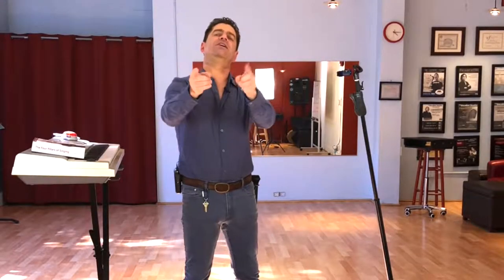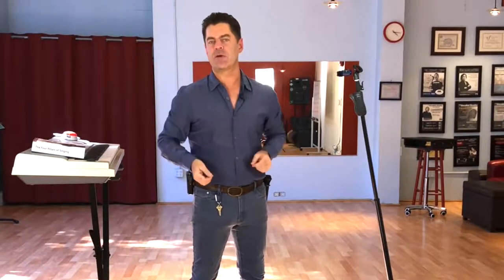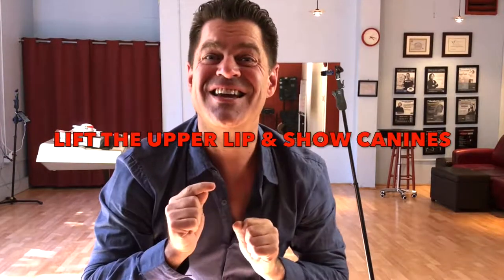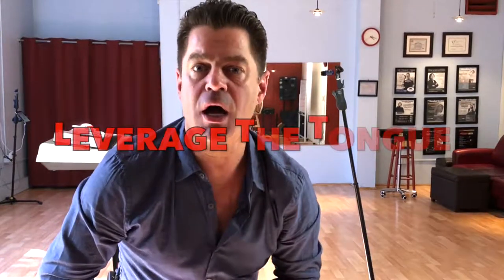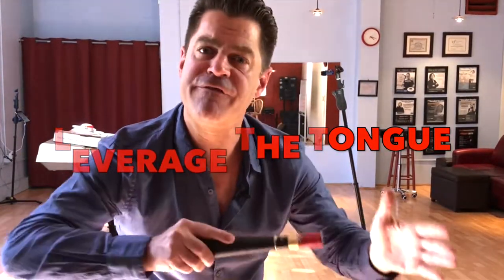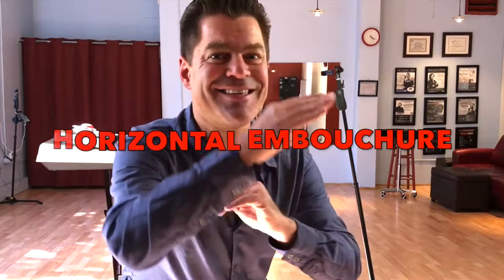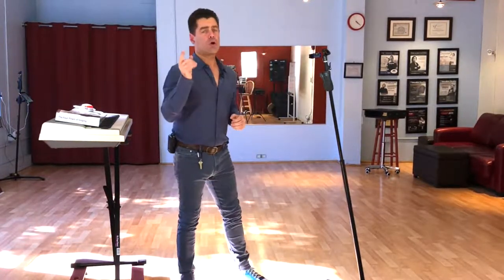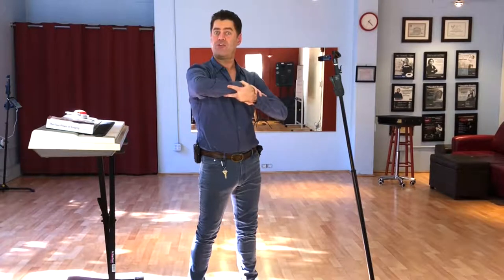How To Sing - Four Techniques For Your Mouth When Singing